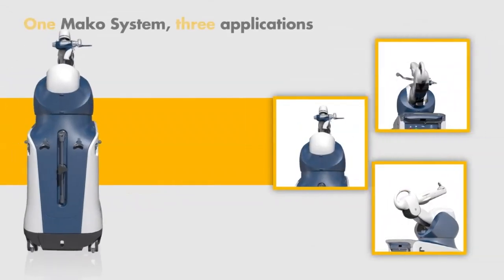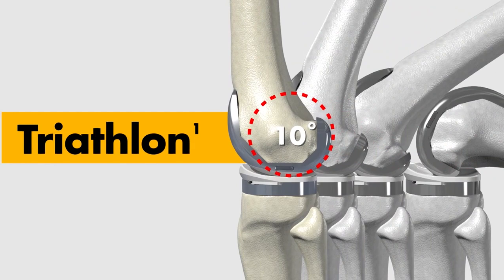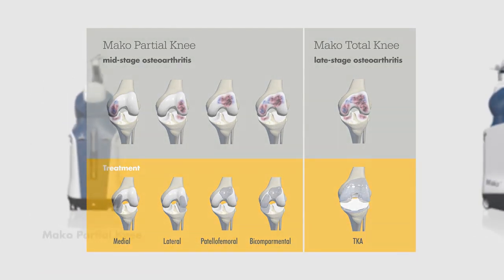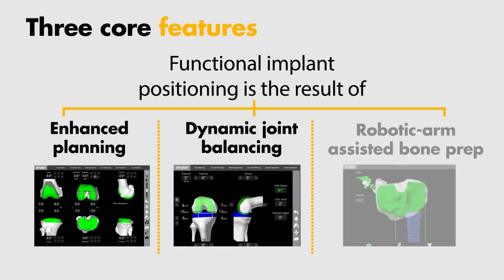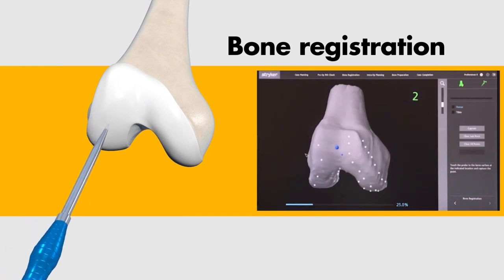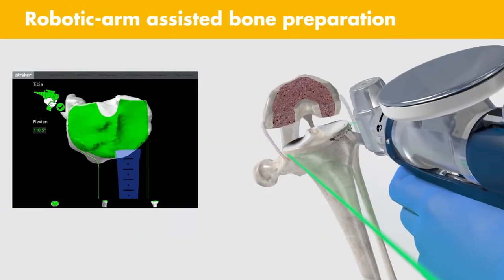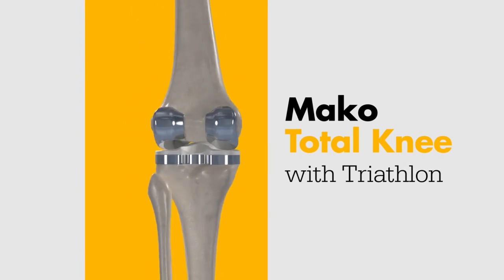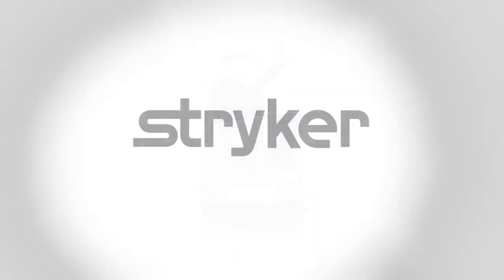Sarasota hospital debuts new robotic arm for knee surgery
Surgeons at Doctors Hospital of Sarasota began using the MAKO robotic arm last week.